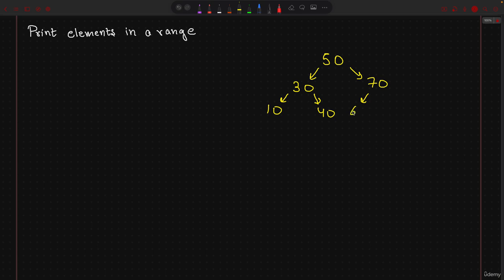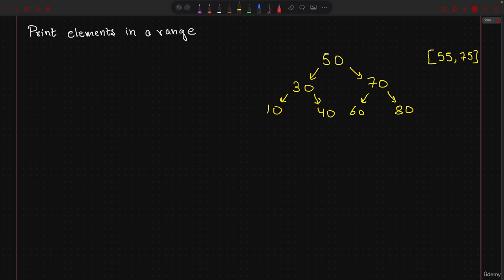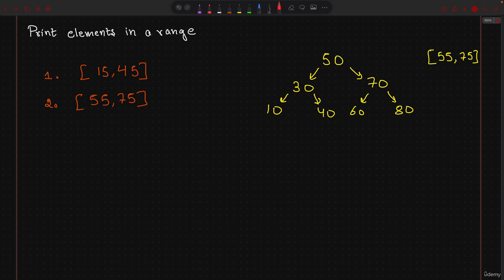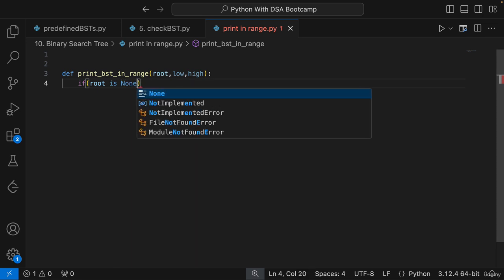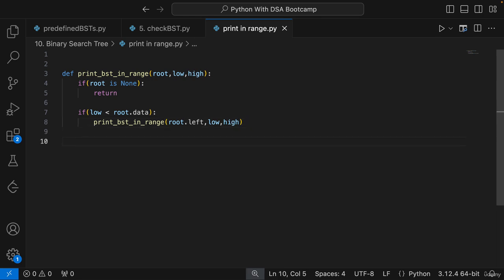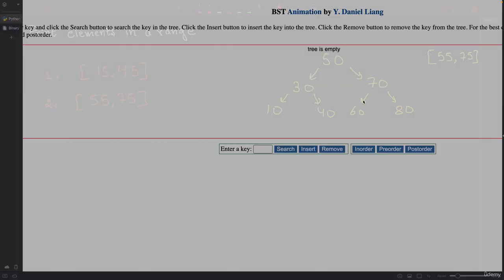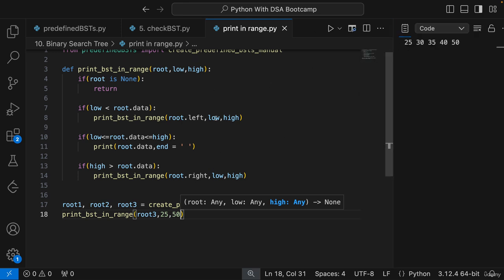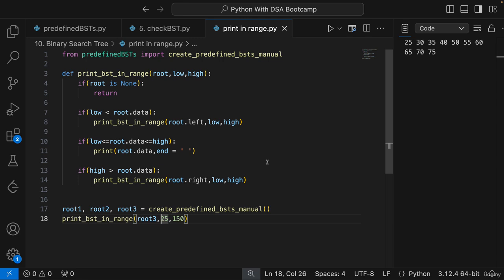190 - Print Elements in a range